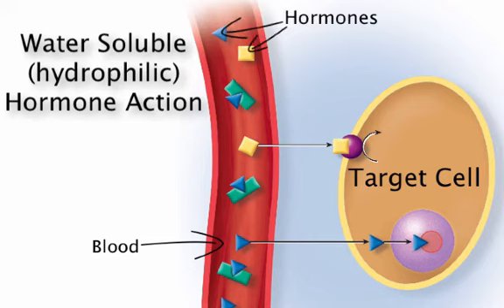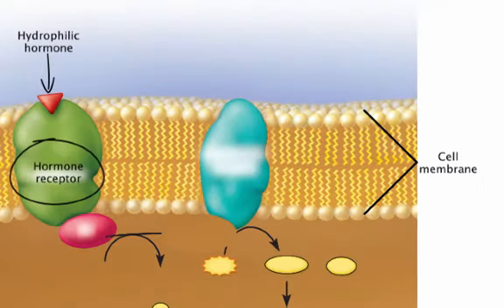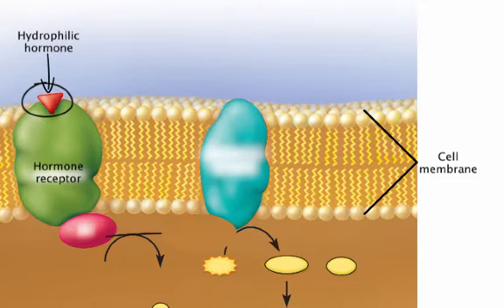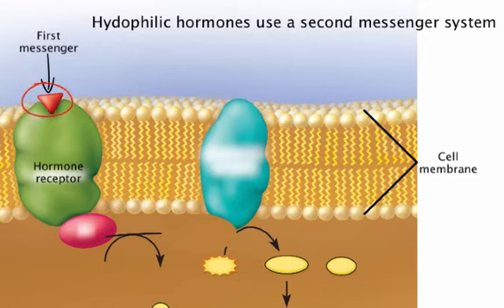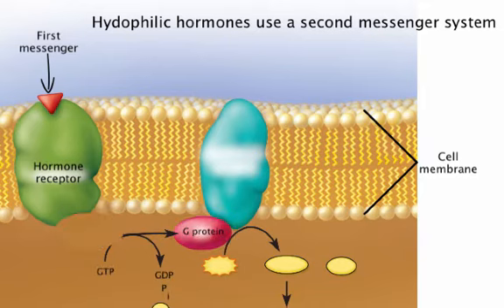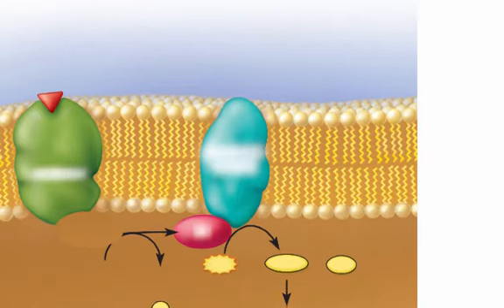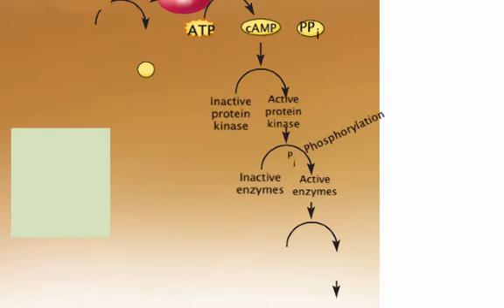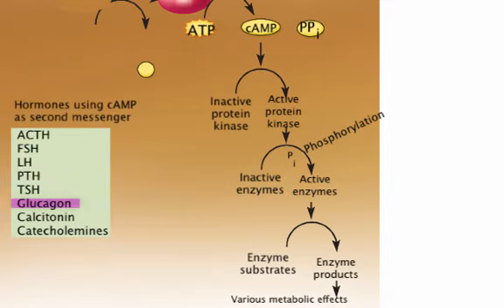Chapter 17 Water Soluble Hormone Action